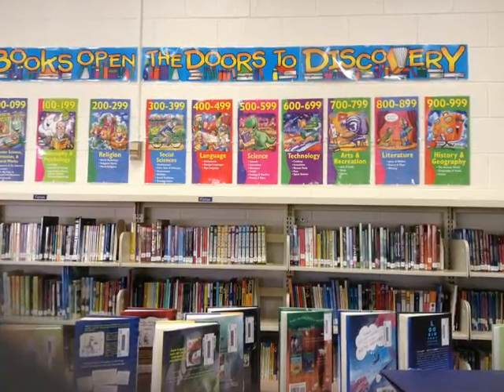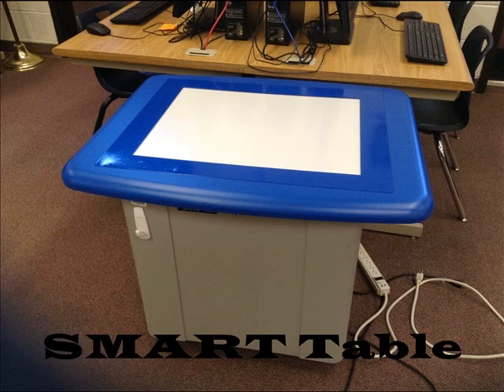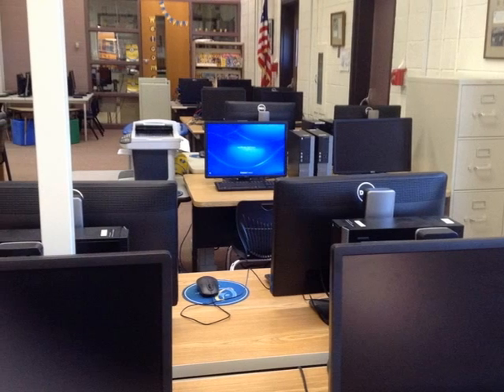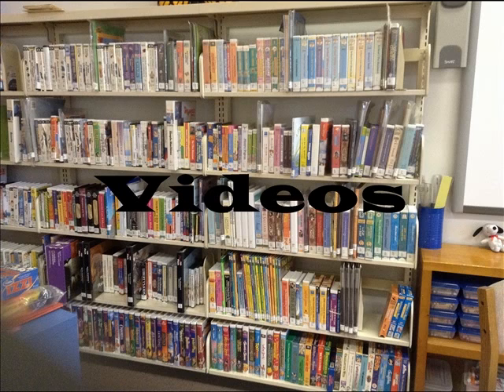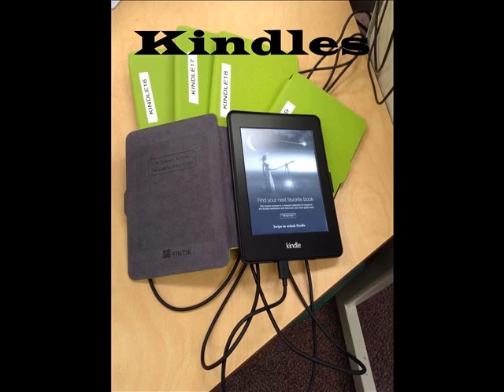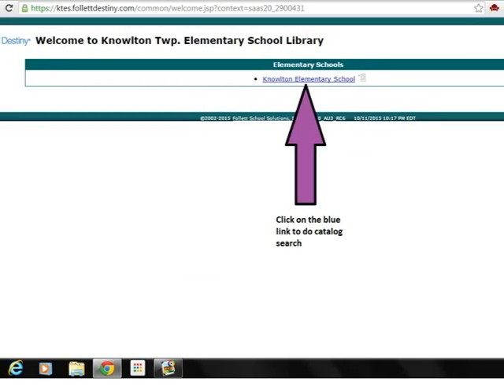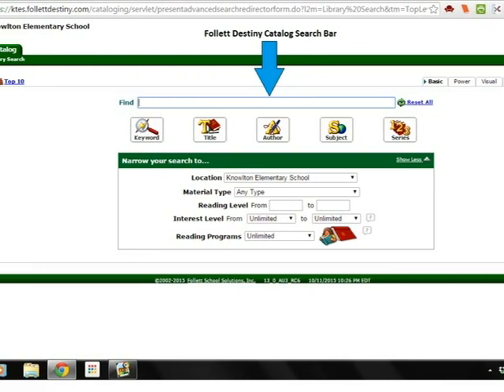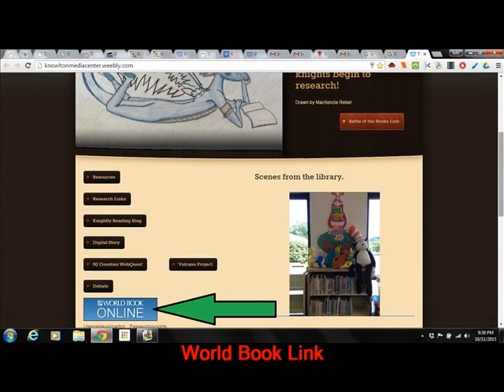KTES Library Orientation Kim Reber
This video was created on Photo Story with the use of Photo Story music.  All photographs were taken by Kimberly Reber.